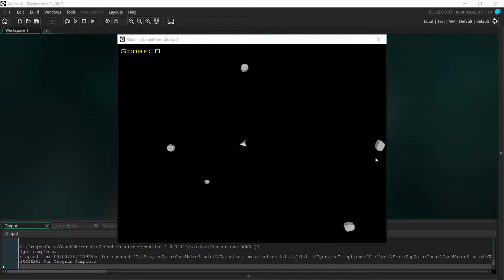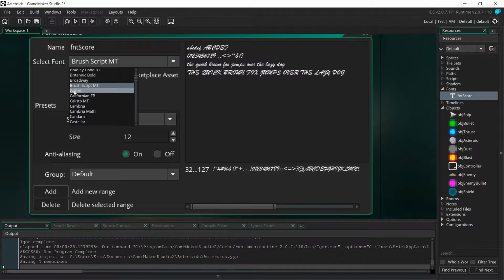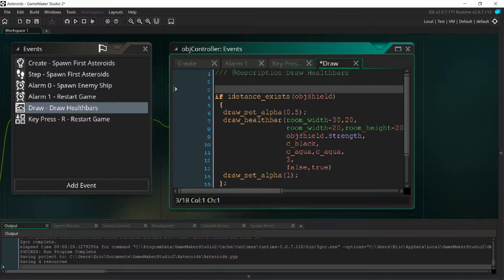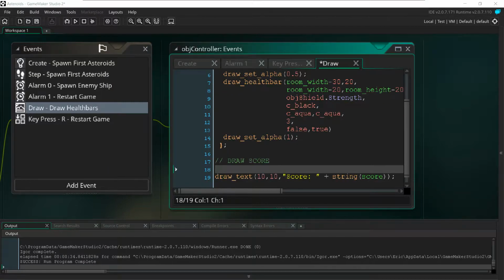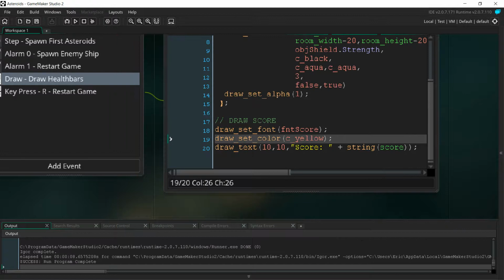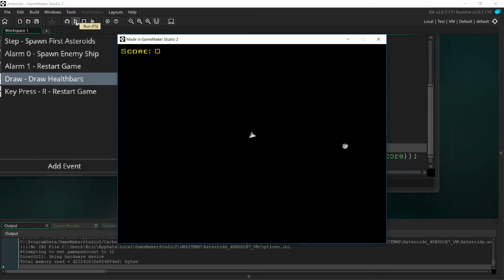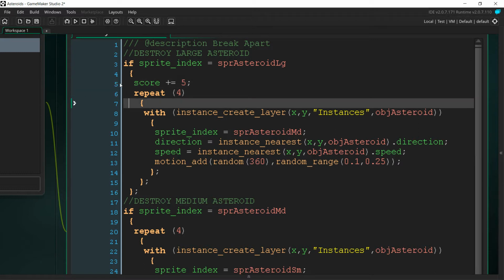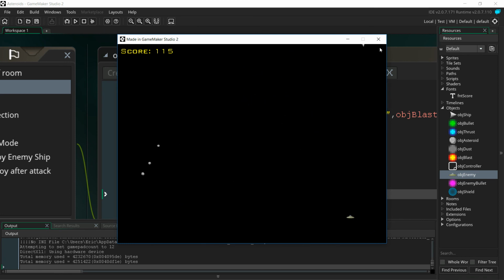GMS2 Tutorial Asteroids Part 13 Show Score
GameMaker Studio 2 Asteroids project - Part 12:  Display score